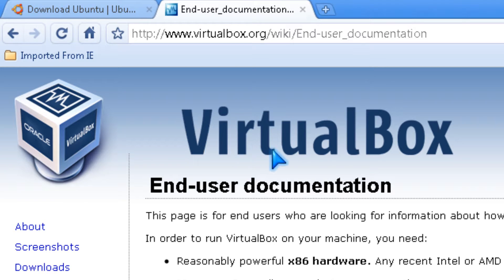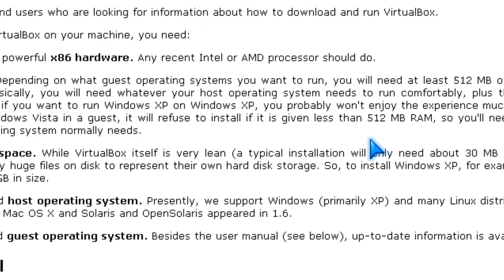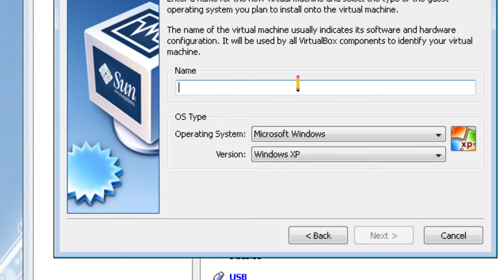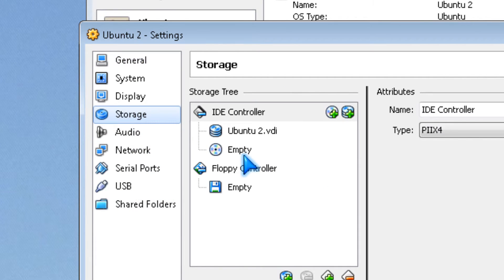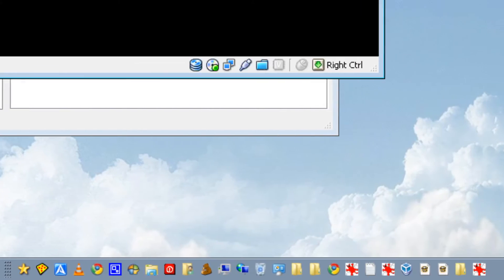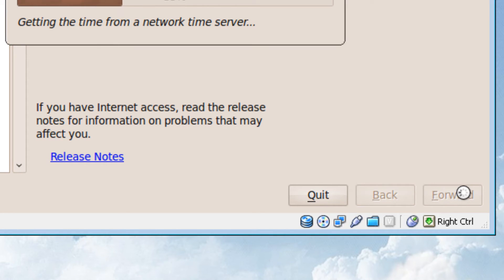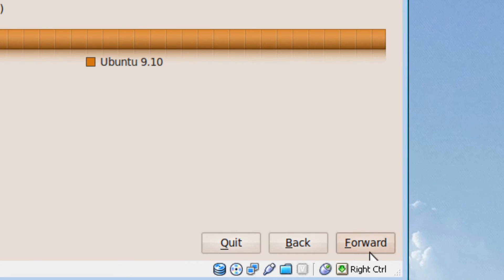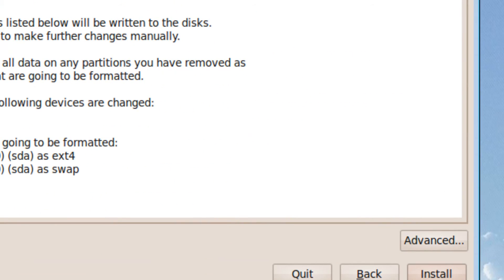Ubuntu 9.10 Install + Update + Adobe flash player in Virtual box Virtualization software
Learn how to install and update Ubuntu 9.10 in Virtual, and how to install Flash player in Ubuntu.

Virtual Box is a free virtualization player for Windows, Mac, Linux, and Solaria. You need a CPU which was made in the last few years like AMD Athlon, Intel Pentium 4, or Newer. I recommend you have at least 1GB of RAM for Windows XP and 2GB for Vista or Windows 7(it will work on 1GB, but it might lag). You can use Virtualbox to emulate/virtualize Windows or Linux inside a virtual hard drive you need to create.

Ubuntu is one of the most popular Linux distros. in the world. If you know how to use Windows, you should be able to learn how to use Ubuntu in a few hours or so.

You will need a

700 MHz x86 processor
384 MB of system memory (RAM)
8 GB of disk space
Graphics card capable of 1024x768 resolution
Sound card
A network or Internet connection

to idealy use Ubuntu.

Virtualization is great for testing new operating systems without making another partition or installing another drive to run it. It also keeps your host operating system safe from viruses, so it is good for testing unknown  dangerous software or websites, and studying how a virus infect a computer within a virtual OS. Vb can also be set up to run an firewall Linux distro like Smoothwall, IPcop, etc.

In theory, a Virtualize OS can not infect a host operating system like Windows XP, but it is still a good idea to practice good web browsing habits and downloading software from reliable and safe websites since installing Ubuntu or some other OS on virtual box can take an hour or more (not including the customizations).

If you know how to install Ubuntu, you know how to install it on Virtual Box. All you need to do is go to settings of your machine and set the CD to point to your Ubuntu ISO or Ubuntu CD drive with the Ubuntu CD built into it.

Once you installed Ubuntu, you should update it. If you want to install Flash. Use Firefox, and go to youtube.com. Lastly, try to watch a video. The video will have a link to adobe where you can install flash.